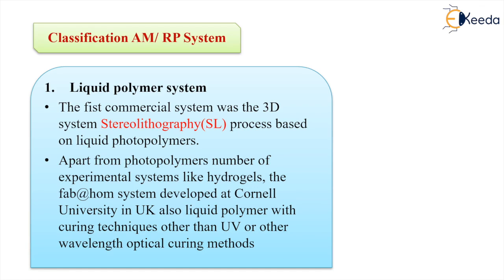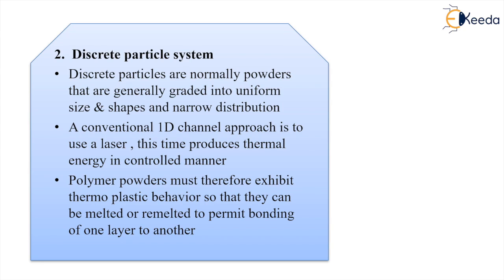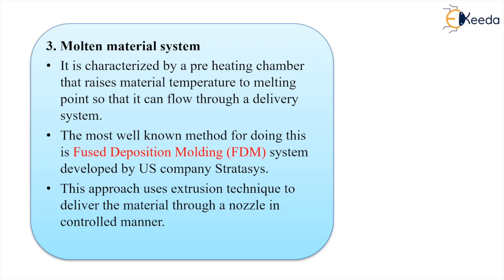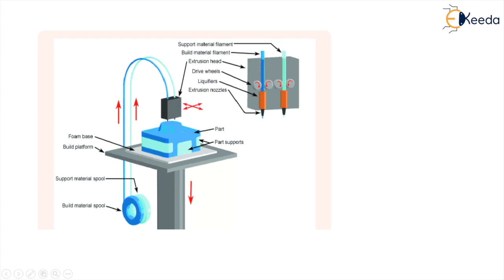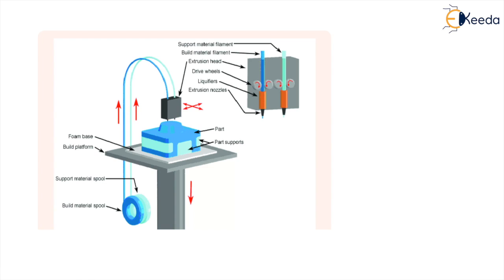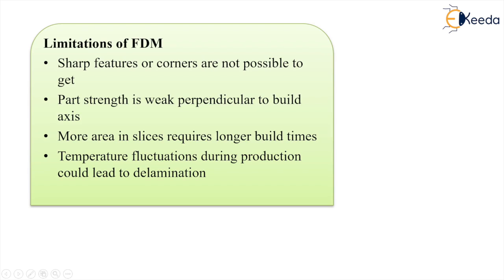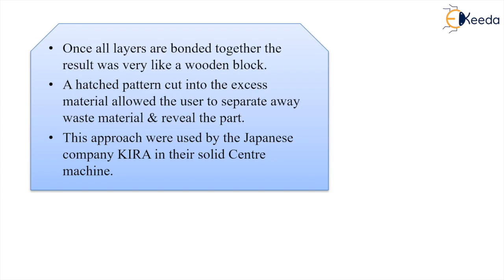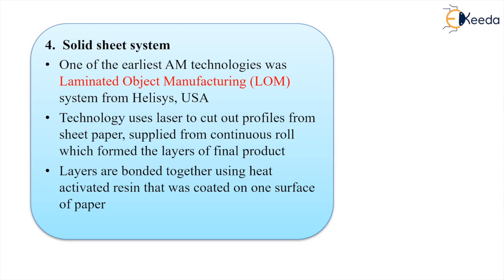Classification of AM & RP System in Additive Manufacturing | GATE Production Engineering | GATE ME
Explore the fascinating world of Additive Manufacturing (AM) and Rapid Prototyping (RP) systems in this comprehensive video. Learn about the Classification of AM & RP Systems and gain valuable insights for your GATE Production Engineering preparation. This video covers essential concepts that are crucial for aspiring mechanical engineers. Dive into the intricacies of these cutting-edge technologies and enhance your knowledge in the field of Manufacturing Science.

Happy Learning.